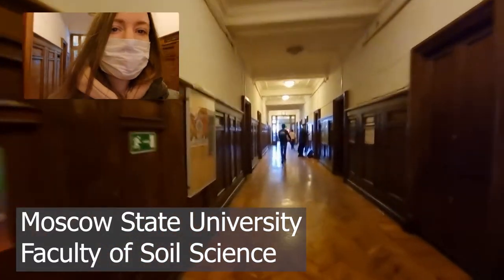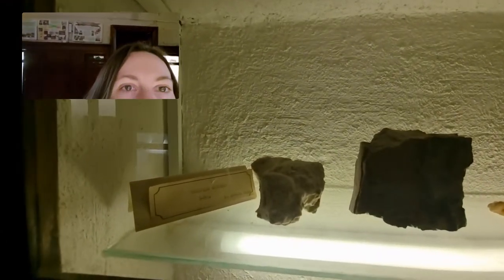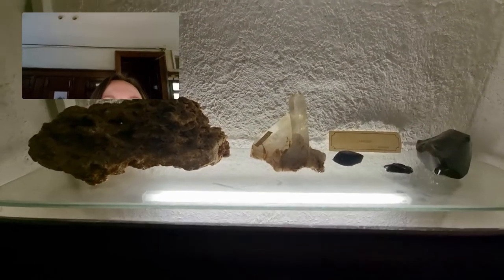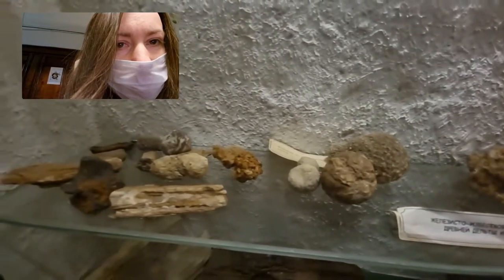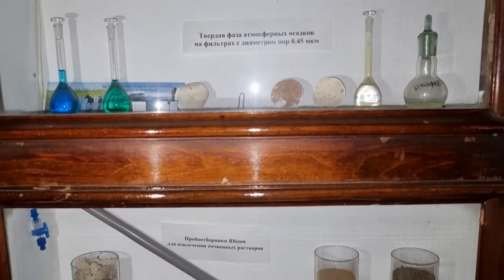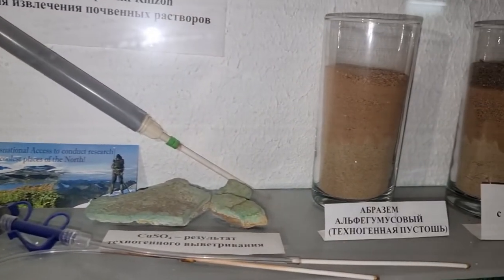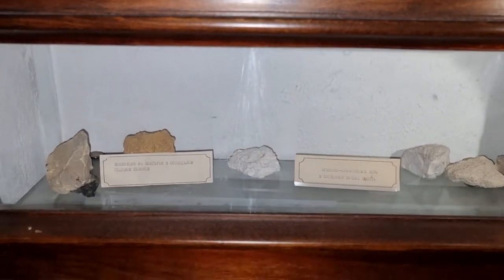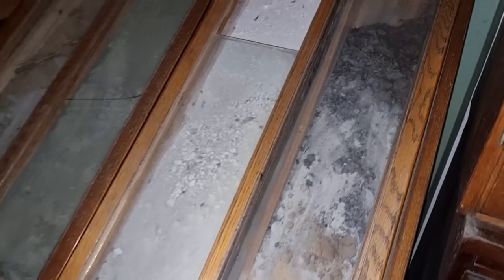Soil smoothies — what's inside the soil?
The overview of the exhibition of the Soil Science Faculty, M.V. Lomonosov Moscow State University.
Soil science is fun! We are proving this by every video :)

Basics and in-depth of soil science! What is soil? Why chernozem is black? Can we grow plants without soil? Is there any soil on Mars or Moon? You can ask for literally any soil related topic in the comment section down below this video!

We discuss soil news and scientific events, share agricultural lifehacks, make educational and phylosophical videos about general soil science, soil erosion, ecological issues, soil chemistry, soil physics, soil biology, soil geography, agriculture, digital soil mapping, soil databases, remote sensing and much more fun stuff. You'll be able to visit soil museums all over the world with us. See you around soil science :)